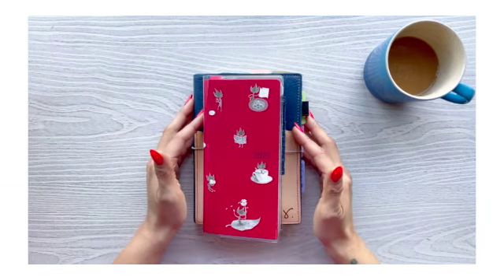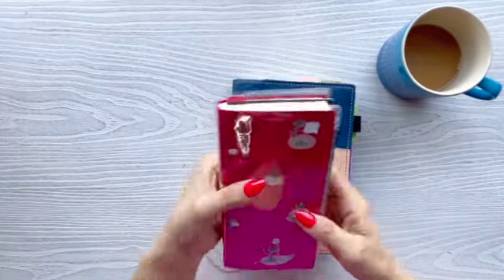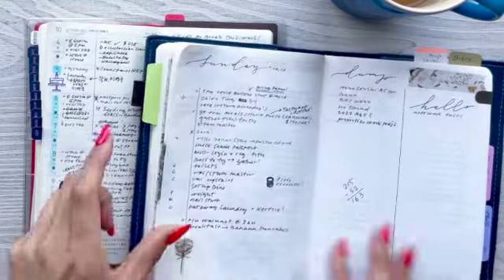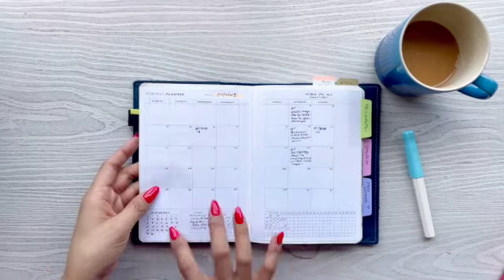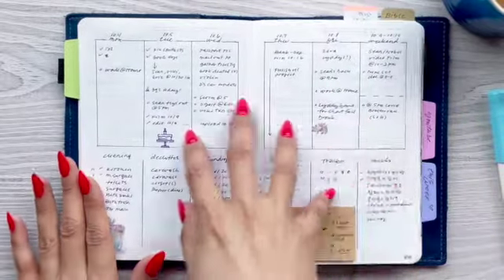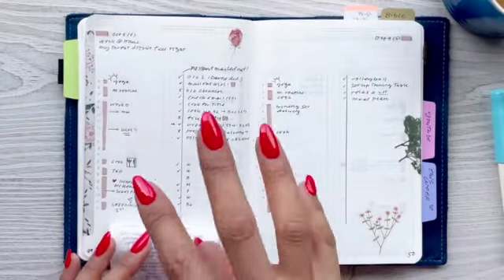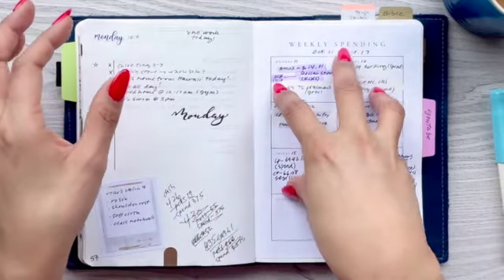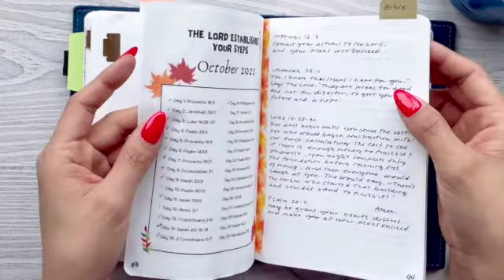daily functional planning in my Stalogy B6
Getting the home tasks done was a big struggle during my first several months back working at the office. I felt the need to change things up a bit to allow me to focus on different functions of my life between work and personal. Here's a recap of what's been working for me in the month of October!

Let me know what planner you are using to get things done in the comments!!

✦ Hobonichi Weeks Mega - (I highly recommend getting it through the Hobonichi website or Amazon Japan, but there are shipping charges involved. If you're wanting a quicker fix, Amazon does have this available.)
✦ Jibun Techo Stencil

H E L E N ' S  F A V O R I T E S - totally random
✦ Stalogy cover Moterm B6 (color gray)
✦ Tombow Dual Brush Pen Markers
✦ Instant Pot
✦ Instant Pot Blender
✦ Hobonichi Stencil (basic)
✦ Hobonichi Stencil (activity)
✦ Sticker Paper (pack of 100 sheets)
✦ Vellum Paper (pack of 100 sheets)
✦ Espresso Bean
✦ Zebra Mildliner Double Ended Highlighter
✦ Uni-ball Jetstream F Series Luminous Black Body (3-color)
✦ Zig Clean Color Dot

TITLE OF VIDEO
0:00 - Intro
0:24 - Why I'm using Stalogy B6
2:08 - Hobonichi Weeks & Stalogy B6
4:21 - Daily planning
4:48 - 2 monthly calendars
7:33 - Weekly planning
8:45 - Daily planning
9:59 - Reviewing 2021 planning system
10:40 - Reviewing goals & routines
11:37 - Trying different weekly spreads
12:18 - Weekly spread working for me
13:38 - Credit card spending & payoff
14:50 - Daily on 2-pages
16:16 - Bible reading plan & prayer journaling
16:45 November plan
18:03 - Sunday Worship Sermon notes
18:32 - Closing

🎧 Harmony // Musician: Iksonmusic

Hit the LINK button to let me know if you want to see more videos like this! 😘